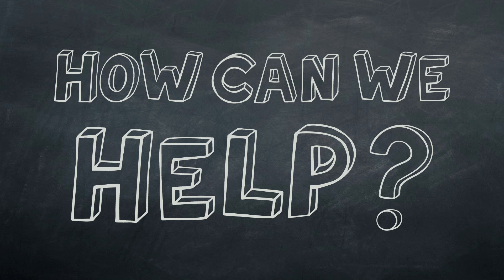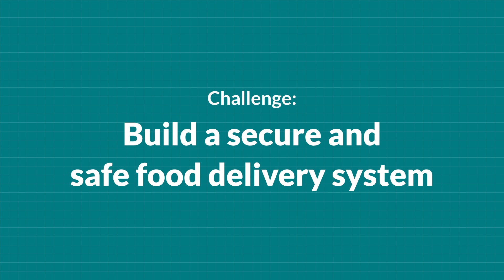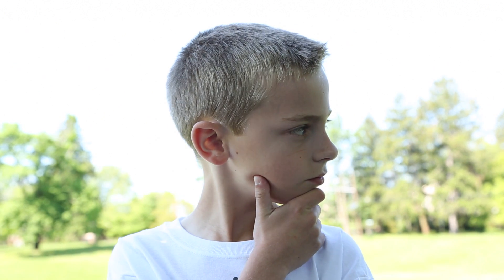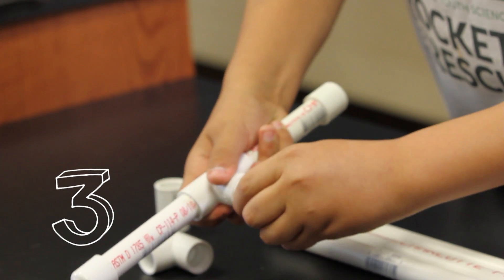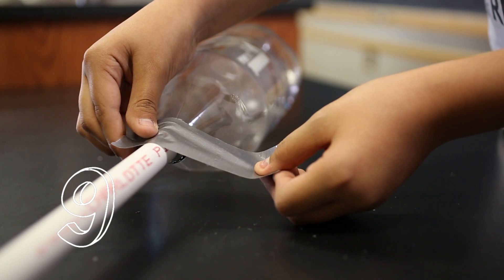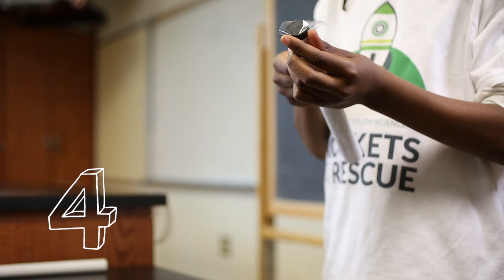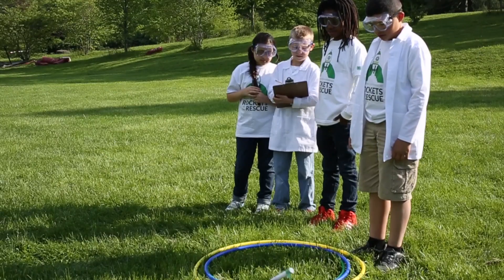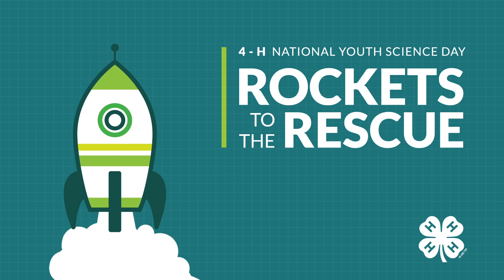4 H National Youth Science Day: Rockets to the Rescue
4-H National Youth Science Day (NYSD) is an exciting, interactive learning experience that engages thousands of youth across the country in conducting the National Science Experiment. The University of Arizona developed the 2014 National Science Experiment, Rockets to the Rescue!, which explores the field of aerospace engineering.

This year, youth will be tasked with the same mission: in light of the recent natural disasters such as Typhoon Haiyan, National 4-H Council is asking youth to design and build an aerodynamic food transportation device that can deliver a payload of nutritious food to disaster victims. Youth will learn engineering concepts, develop math skills, learn about nutrition and help solve a relevant, global issue.